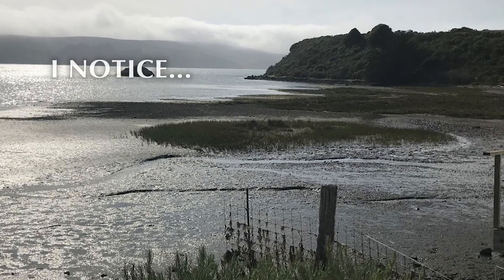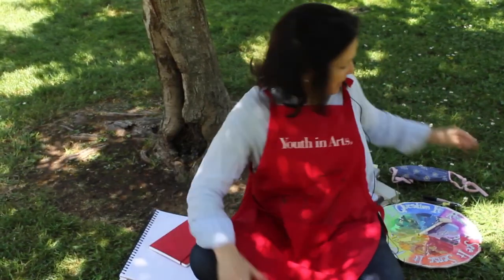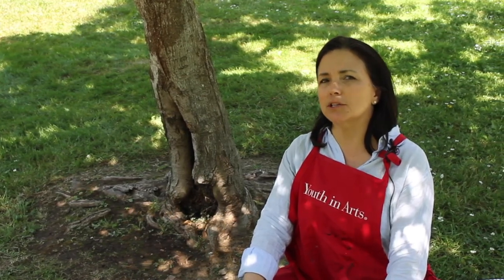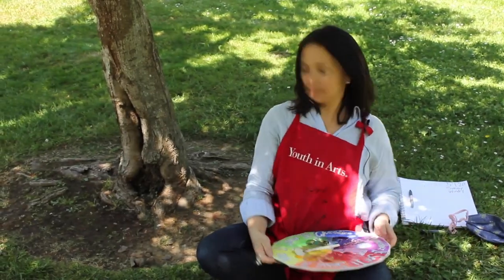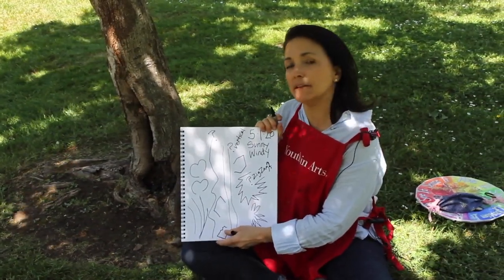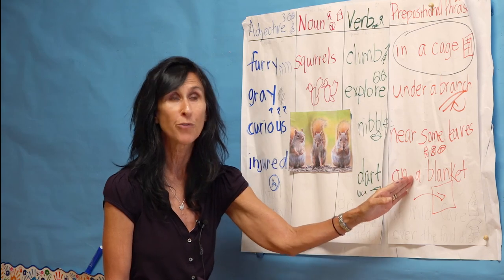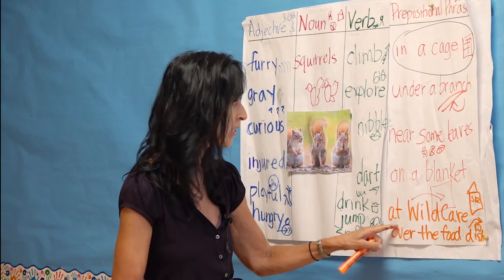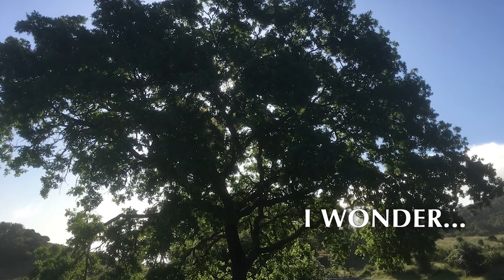Creating Curiosity: Out the Front Door Episode 6 (TK-2, English)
Marin County Office of Education's weekly educational tv series during COVID-19